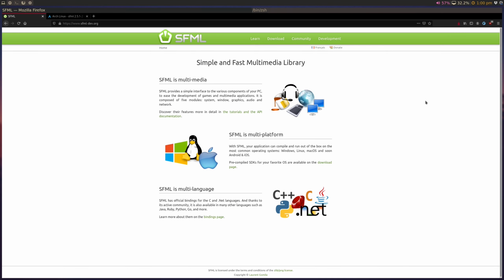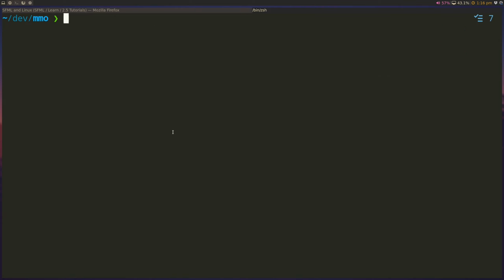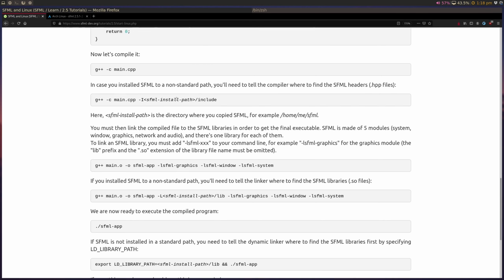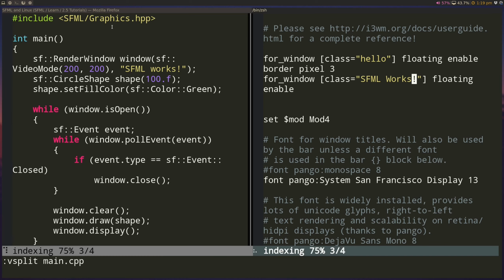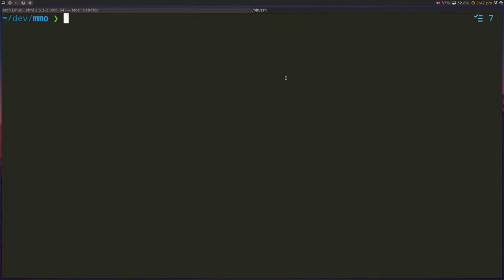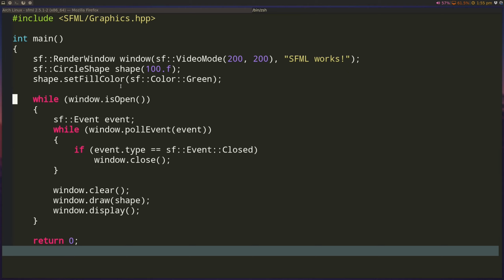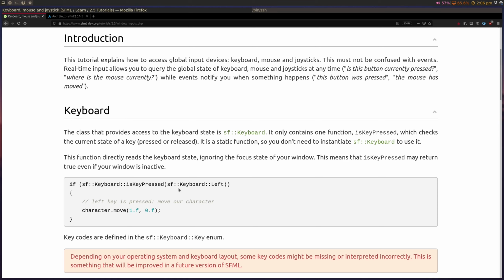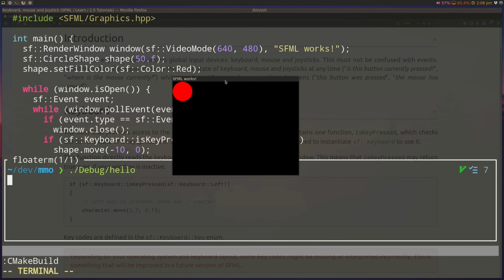Intro to Game Development in a linux environment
Intro to Game Development in a linux (tiling window manager) environment using CMake for dependency management and SFML as our multimedia library of choice. I go over some basic things to help setup your environment and how to get started making changes and seeing them in your game.

to understand the C++ language server and the build process.